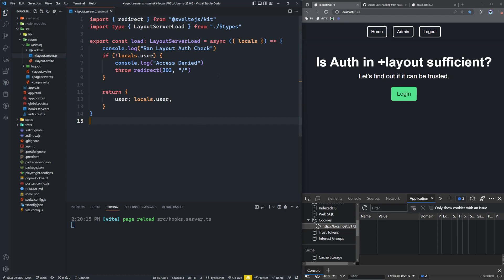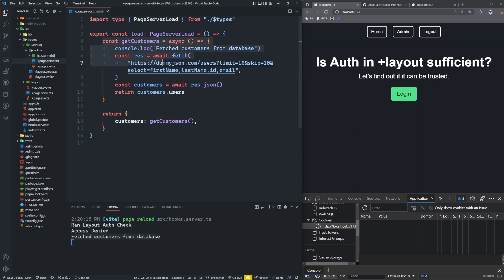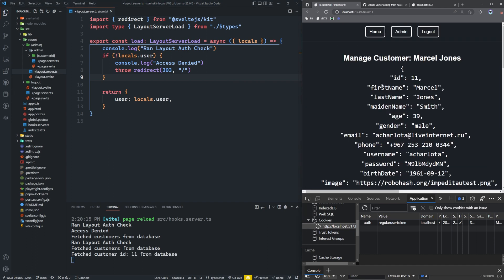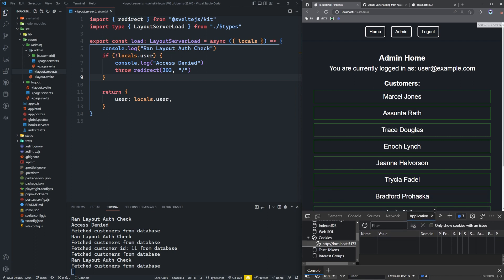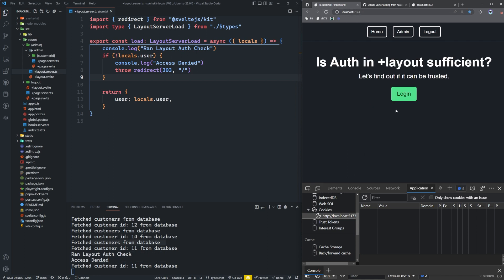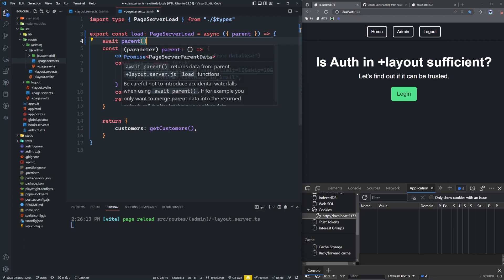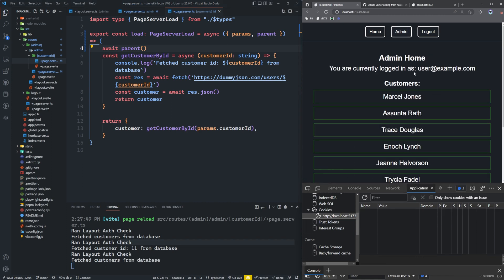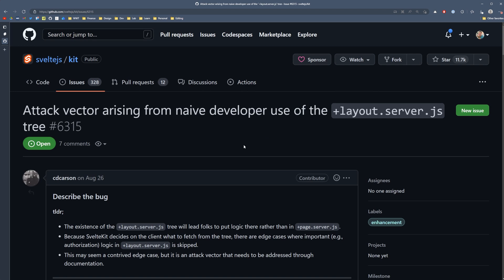The Problem with Using Layouts for Auth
SvelteKit is a framework for building modern, high-performance, browser-based applications. It was developed by the team behind the popular Svelte framework and is powered by Svelte. Unlike other JavaScript frameworks, it doesn't use a virtual DOM or deliver a bloated and slow application.

In this SvelteKit video, I demonstrate security concerns with using +layout.servers to protect routes and handle authentication within your SvelteKit application.

📃 Topics Covered:
- How to add authentication to SvelteKit
- How to protect routes in SvelteKit
- Hooks in SvelteKit
- SvelteKit Middleware
- SvelteKit Protected Routes
- Handle hook SvelteKit
- How do hooks work in SvelteKit?
- What does the handle hook do in SvelteKit?
- Auth Guard in SvelteKit
- How to guard routes in SvelteKit
- What is SvelteKit?
- How to authenticate users in SvelteKit
- Layouts in SvelteKit
- Protect routes with layouts in SvelteKit
- SvelteKit Security